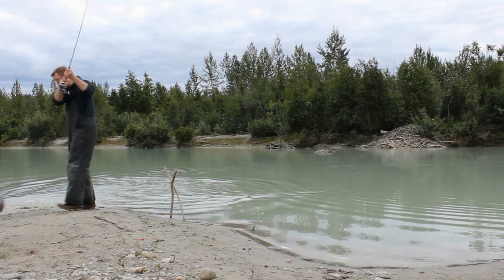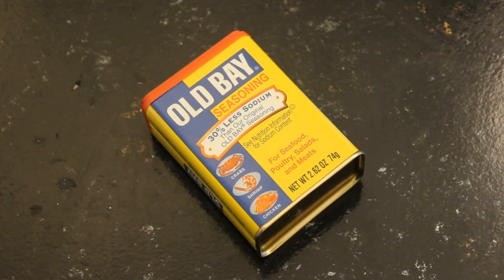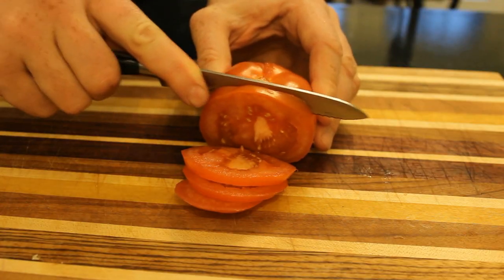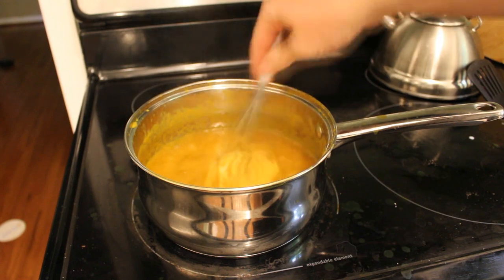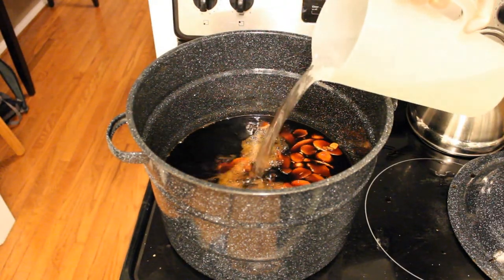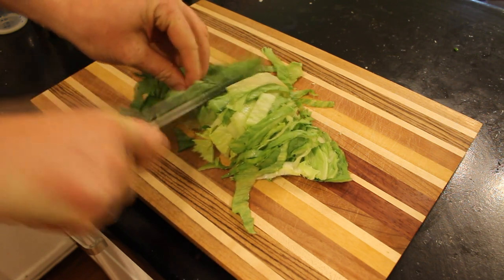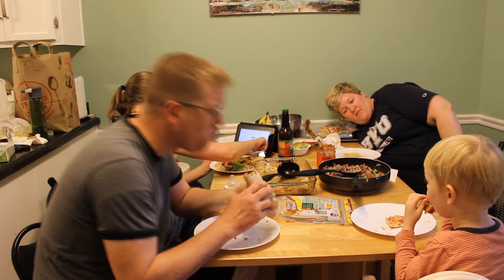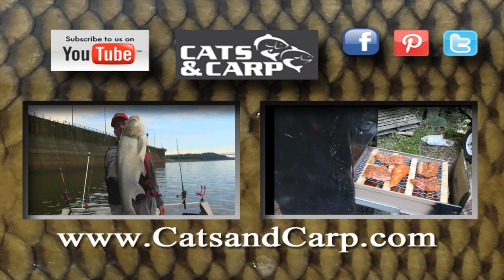How to cook fish - 6 fish recipes - Cooking fish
How to cook fish, using 6 awesome recipes. 1) Po-boy 2) Coconut Fish nuggets in Mango Sauce 3) Smoked fish 4) Fish Tacos 5) Grilled fish 6) Fish nuggets (catfish nuggets). Cooking fish doesn't have to be hard.